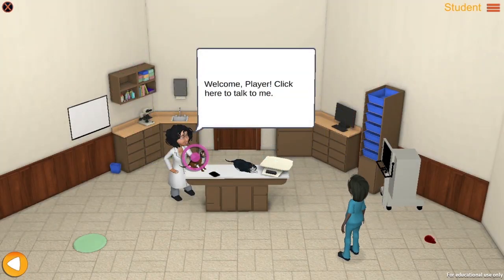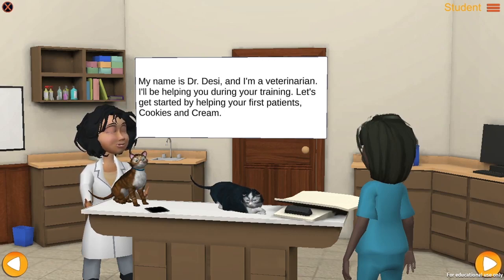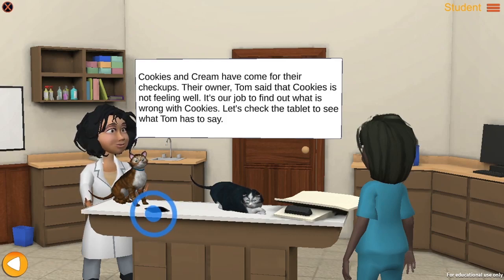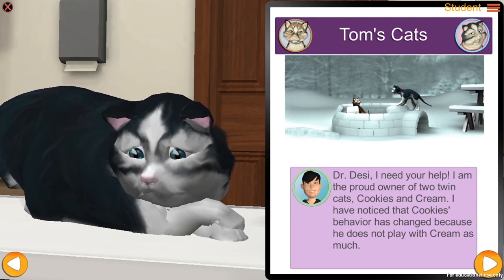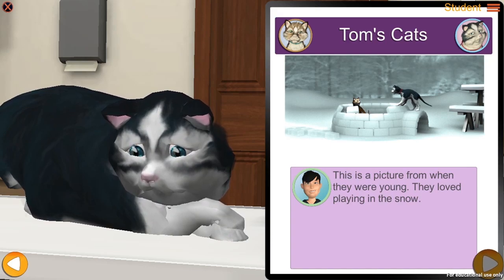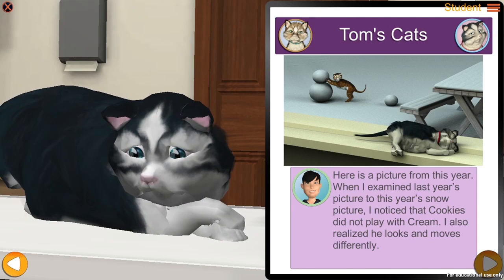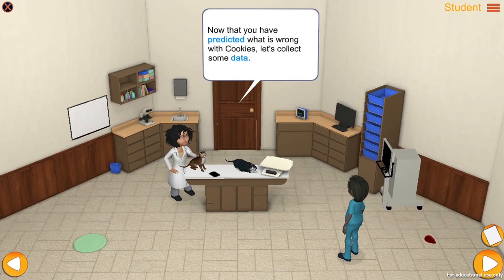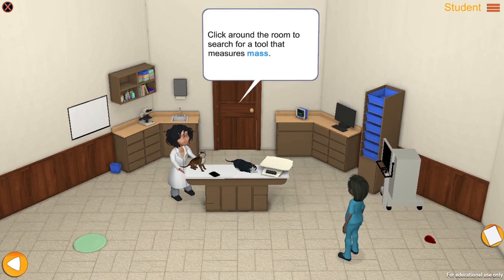Read Aloud Example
Here is a first look at our read aloud option for SYSTEMS, currently in development.